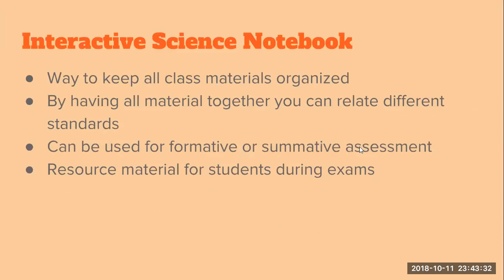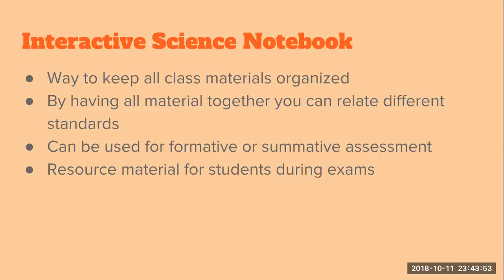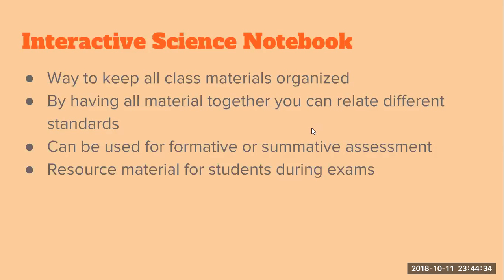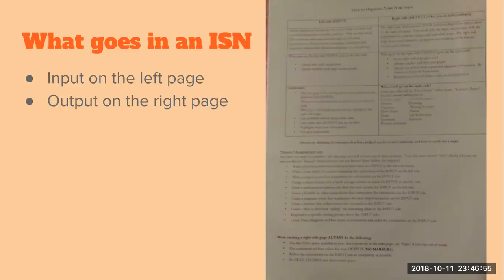zoom 0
This is my Ed Assessment video about Interactive Science Notebooks for authentic summative assessment.